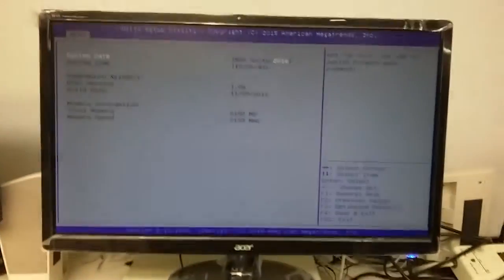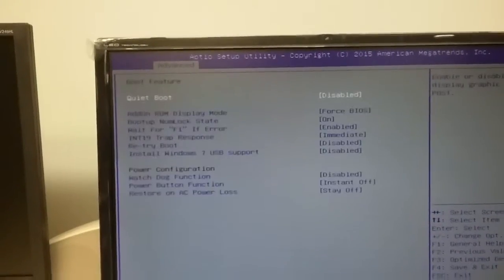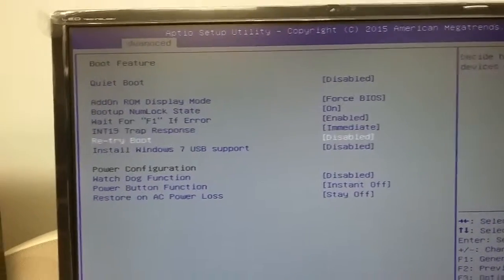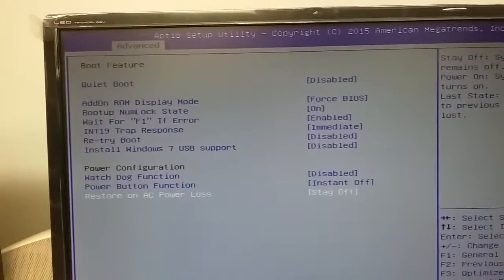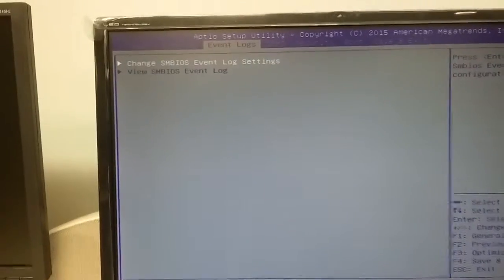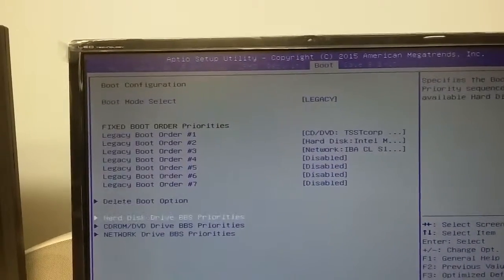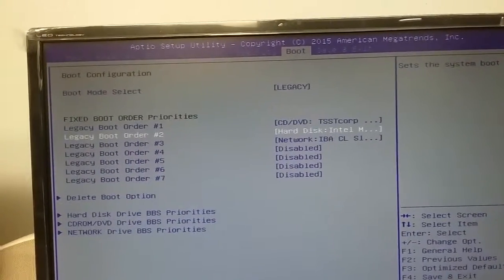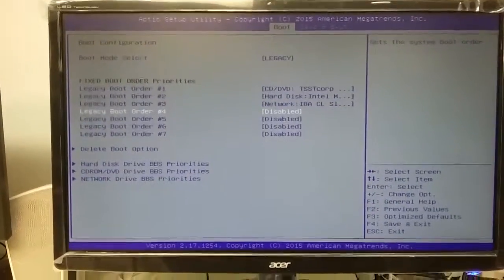Super Micro SYS-5019S-M2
Bios Setting